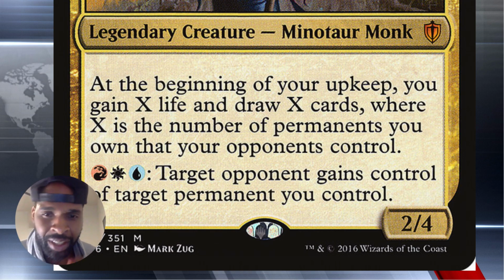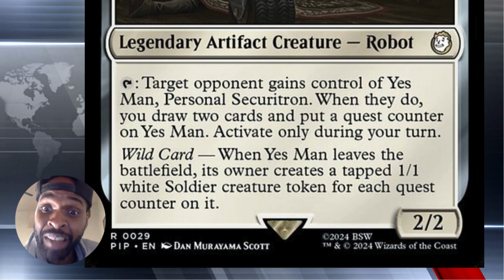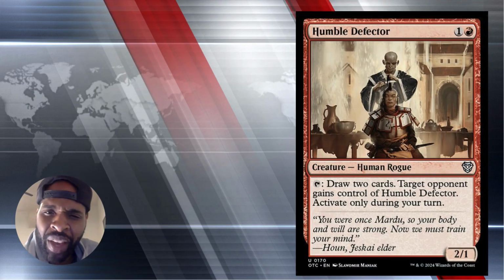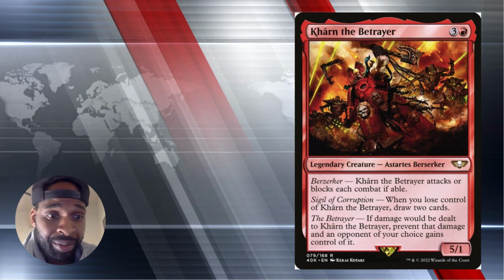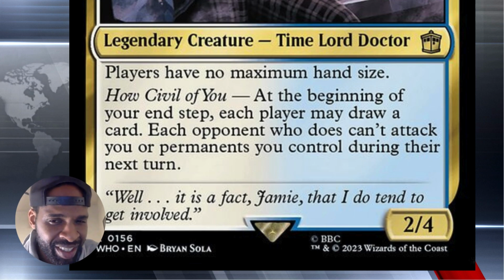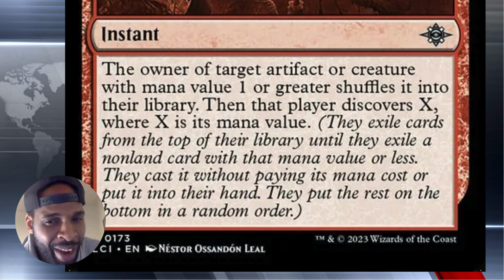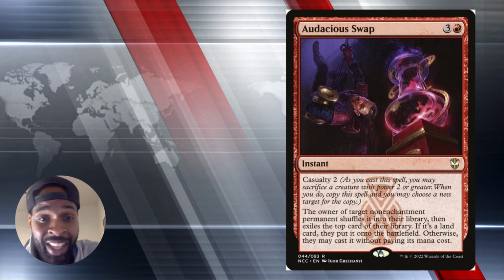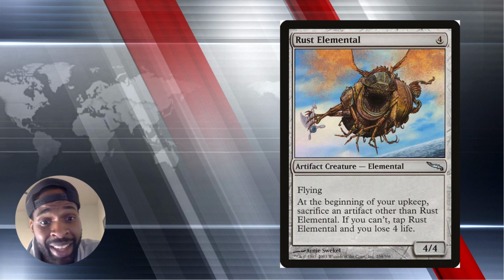One Thunder Junction Pickup and Mo' | Zedruu the Greathearted | Breaking Brews | Magic the Gathering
Your favorite Group Hug commander gets a couple new cards to upgrade your Zedruu commander deck.  Outlaws of Thunder Junction gives you exchange effects at better rates. Even the new sets have noteworthy cards to add.  Some of them are just downright ridiculous.  Watch the video and enjoy.